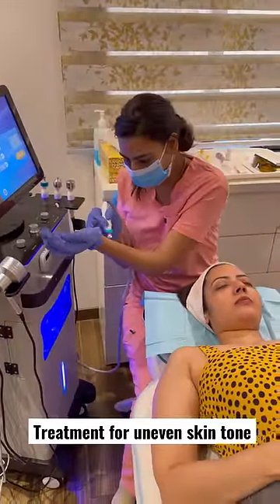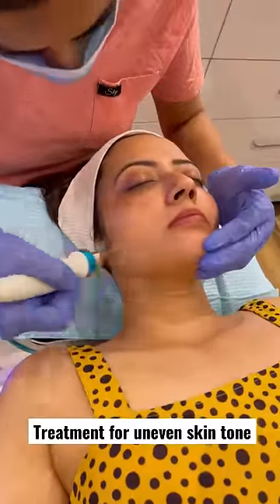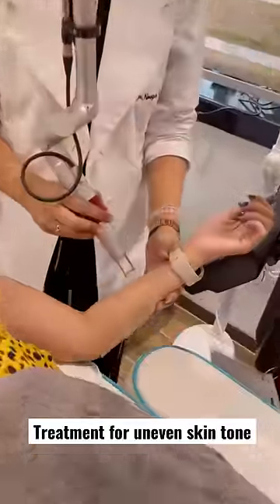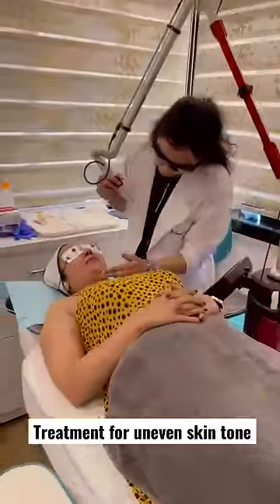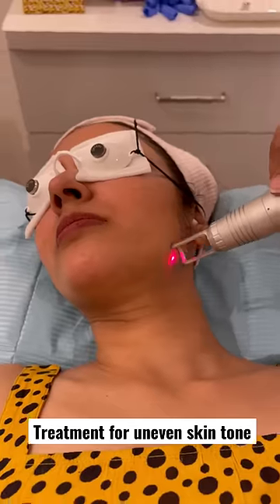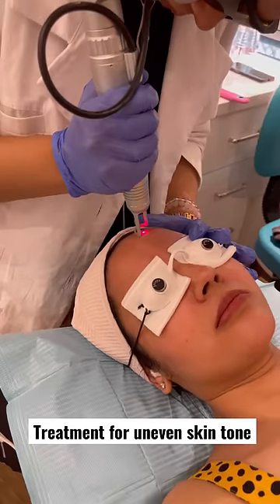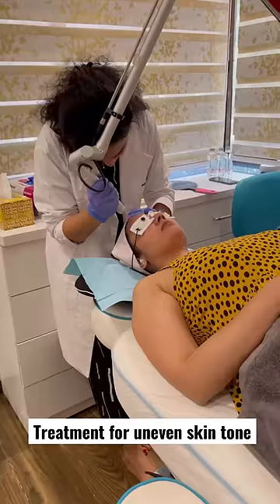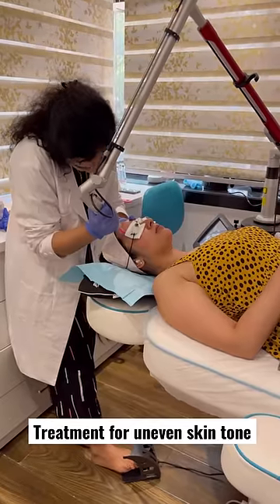Bhai 4000 ke iss treatment ne toh chehra hi chamka diya 😬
The Skin Routine, Dermatology & Cosmetology Center.

B101, 1st Floor Vijay CHS Chincholi Bunder Signal, Oppo Tata Motors, Link Road Malad West, Mumbai 400064